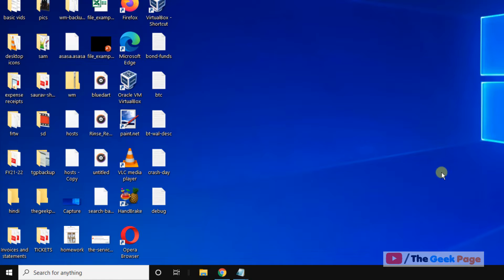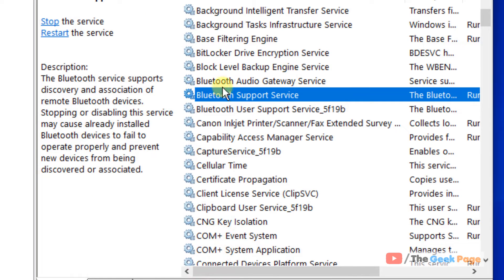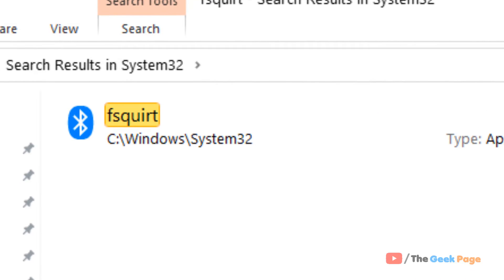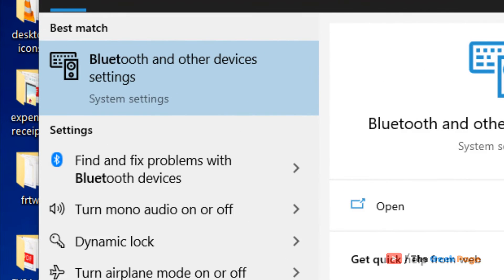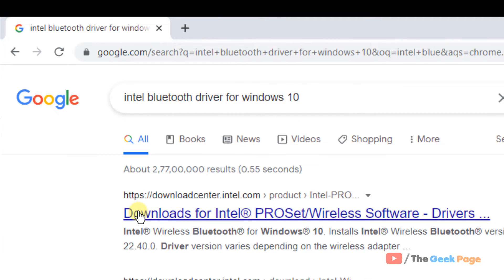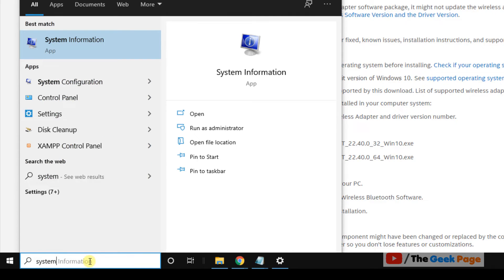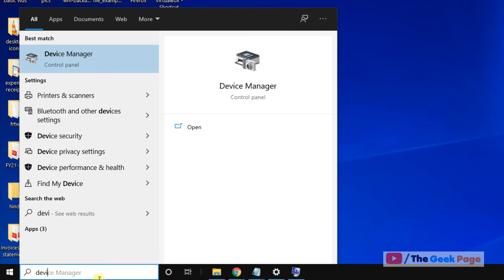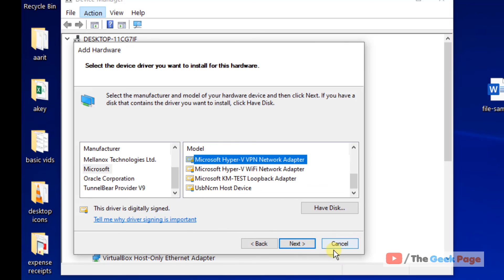Bluetooth icon Missing from Device Manager in Windows 10 / 11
Bluetooth icon Missing from Device Manager in Windows 11 and windows 10